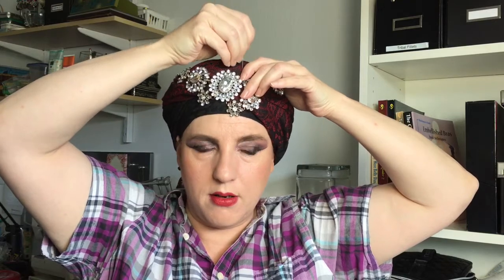31 day belly dance makeup challenge #14 - tying a turban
In today's installment of my 31 day makeup challenge, I do a quick run-down of what's on my face, and then I give a brief turban-tying demo.  This was requested by several folks, and THANKS to everyone who think I rock a great turban!   I'll do a few more headdress demos before the month is over.

Blog Post - Makeup I love, a list for this month challenge - Part 1:

If you are interested in learning about my upcoming projects, my books, and more, join me on your favorite media:

My books on Amazon.com